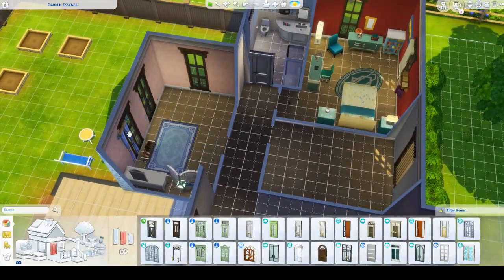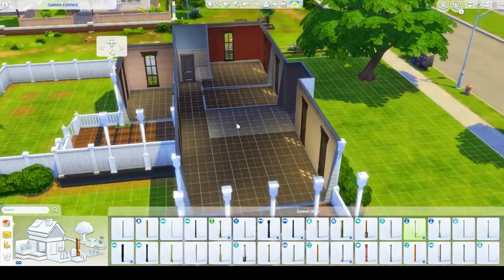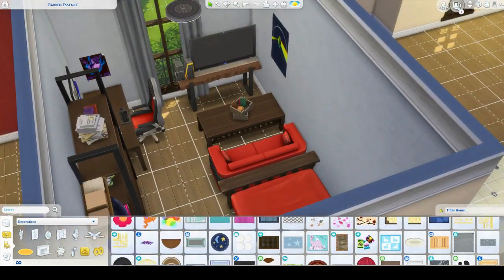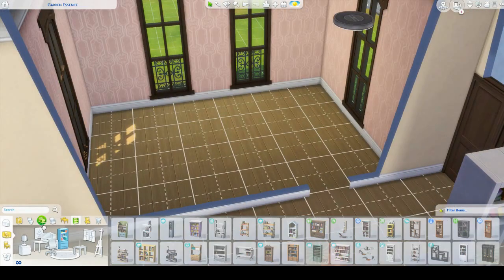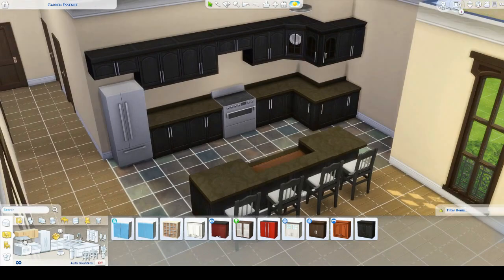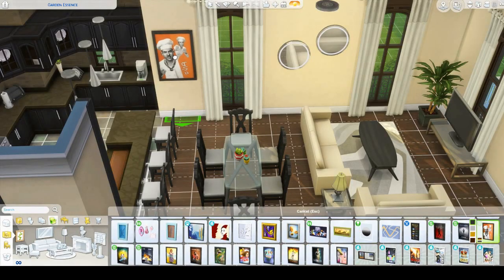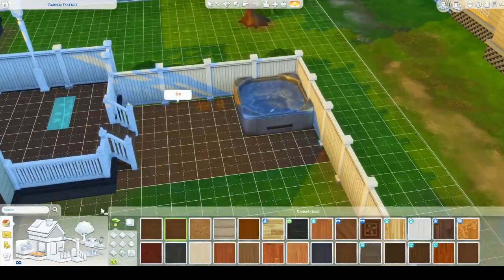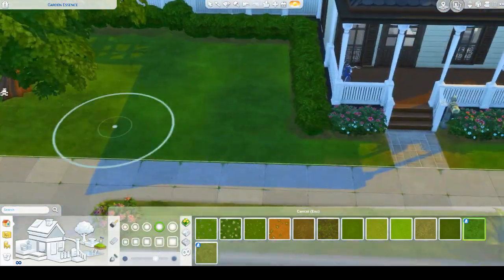BFF RENOVATION // THE SIMS 4: SPEED BUILD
Renovating the BFF household in Willow Creek!